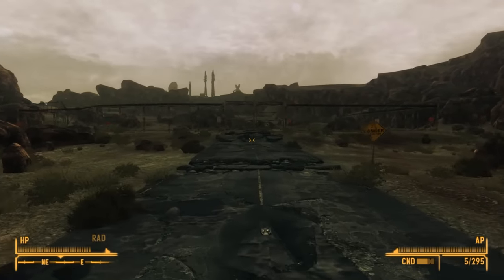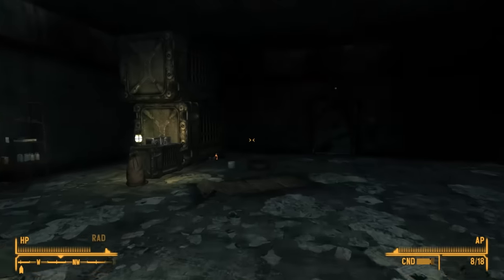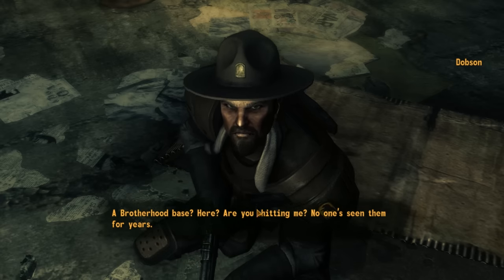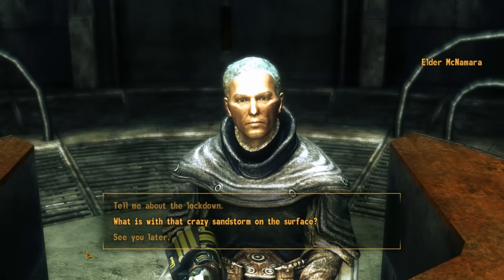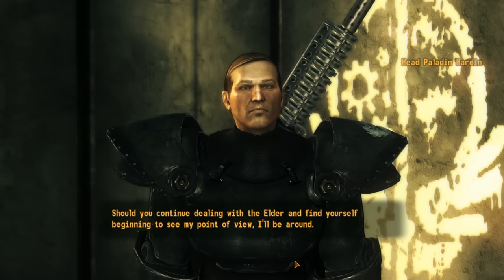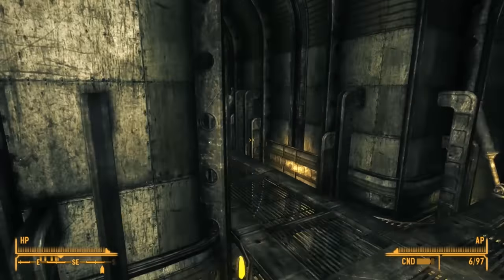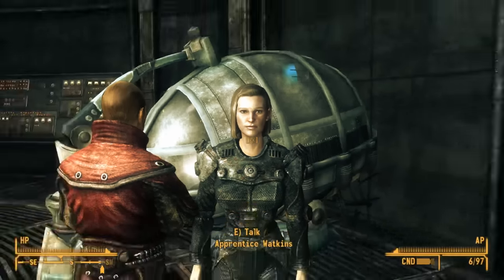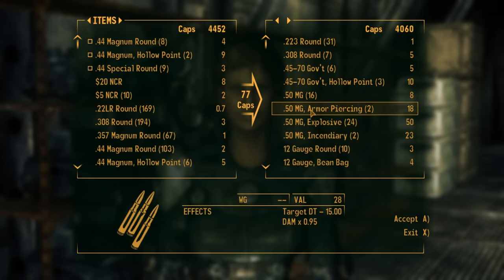Hidden Valley Bunker - The Brotherhood of Steel, Mojave Chapter - Fallout New Vegas Lore